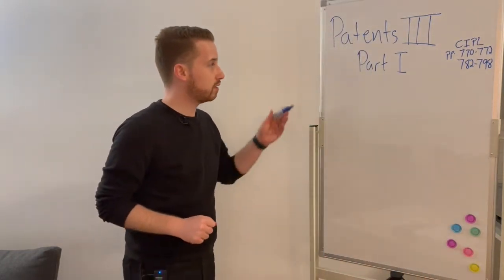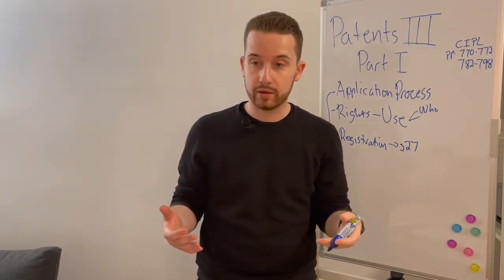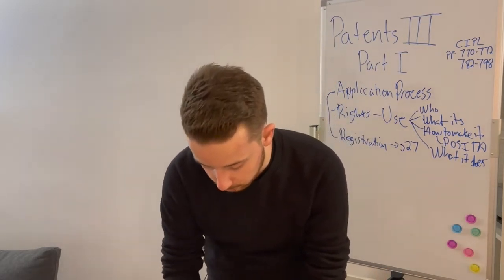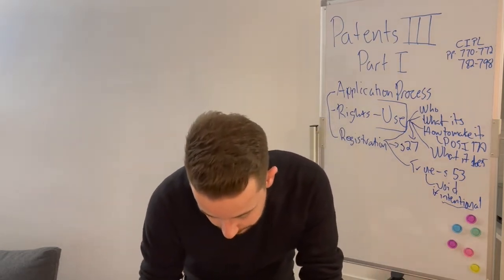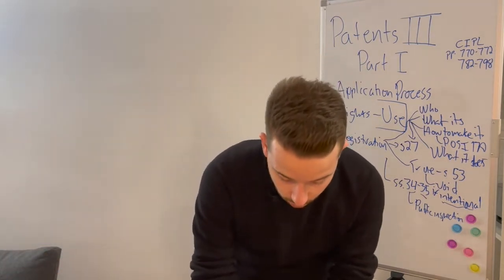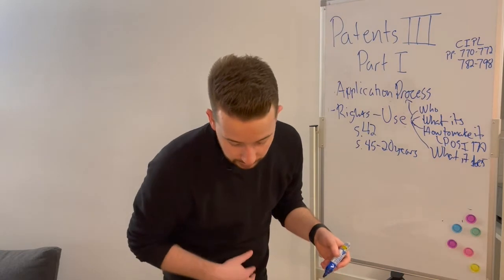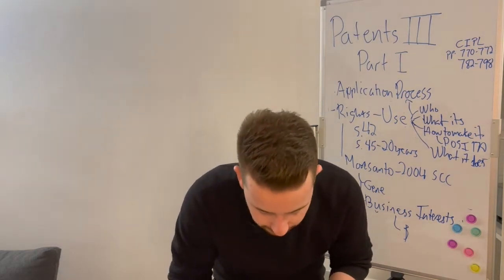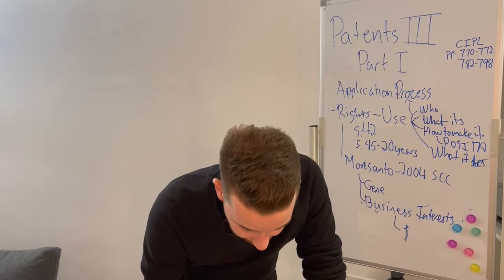Application Process and Rights of the Patent Holder (Patents III, Part I)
This is Part I of Patents III (Lecture of March 10th)